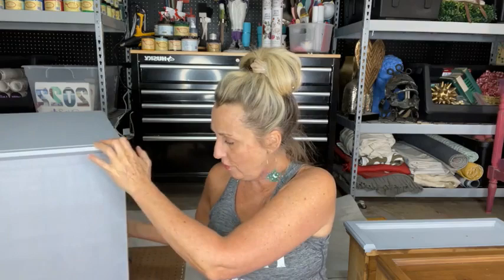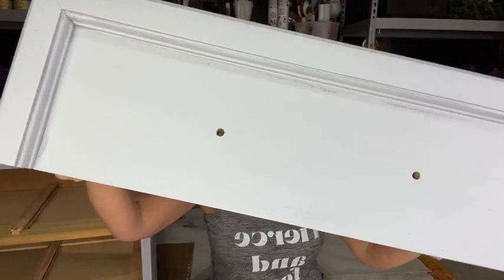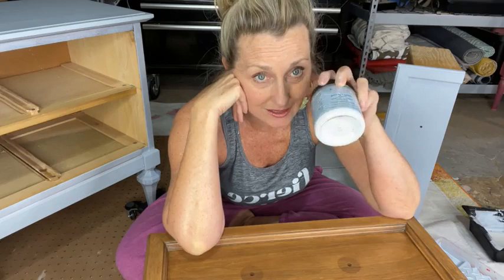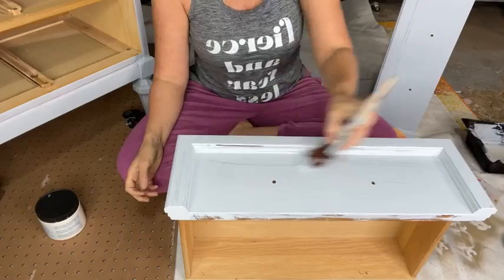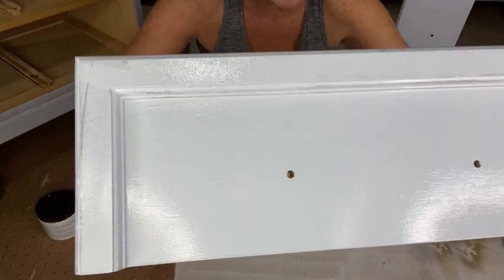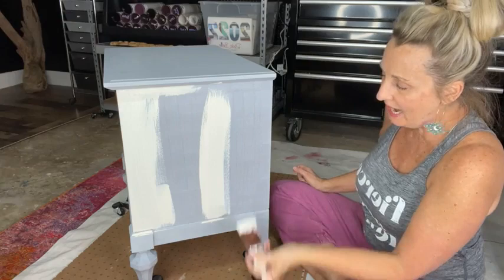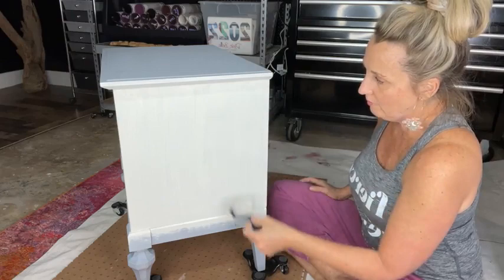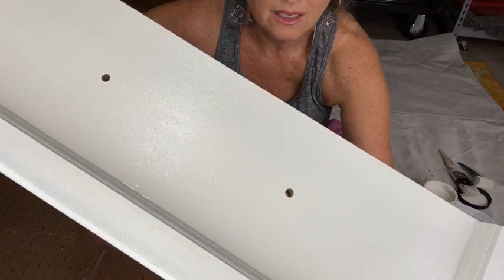Simple Silk Nightstand - part 1 | Tracey's Fancy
Painting a nightstand does not have to be over the top. A simple layer of white can make any piece pop. This Mid-Century nightstand is a prime example of how Dixie Belle’s silk paint line can bring new life to an old piece.

SUPPLY LIST:
🎨PAINT
Endless Shore Silk Paint:

➕MORE
White Lightning Cleaner:

Small roller and tray

XOXO,
Tracey✨✨

✨Find all of the products I use here:
smart.bio/traceysfancy

➡️Follow Tracey’s Fancy for the first looks at my newest projects:
Facebook.com/traceysfancy
Instagram.com/traceysfancy
Pinterest.com/tbellion